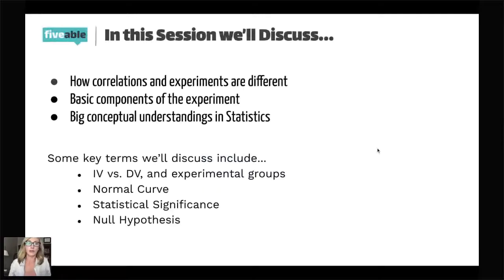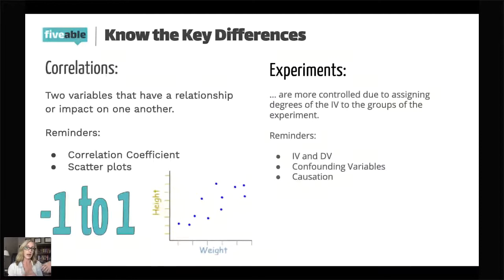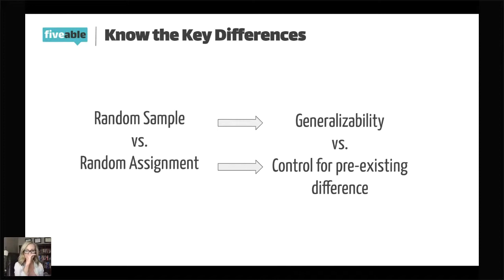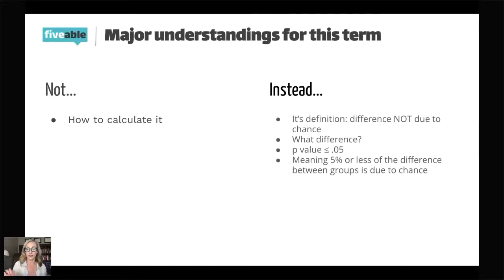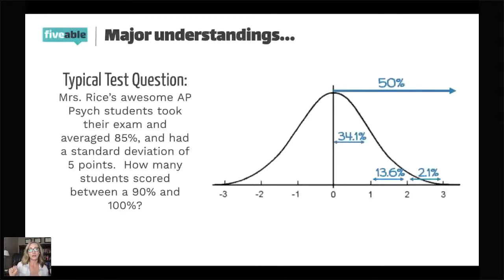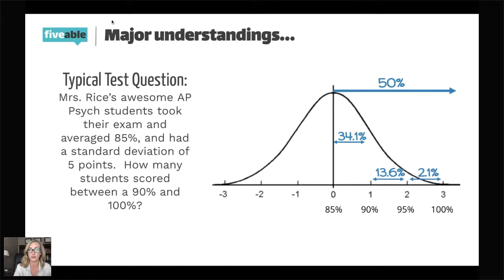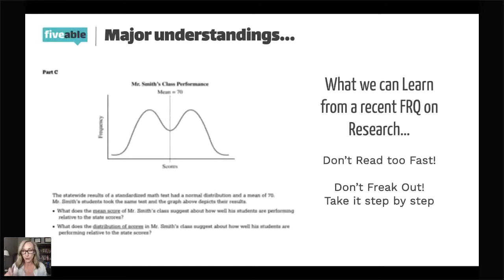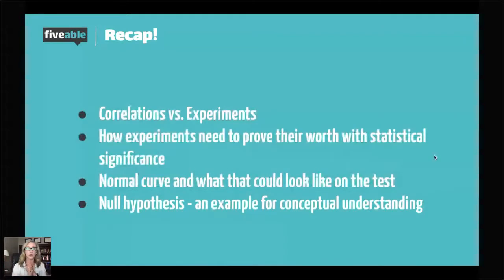AP Psychology - Unit 1 Review: Research Methods & Statistics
Learn psychological research methods and how they shape our understanding of human behavior. This AP Psych Unit 1 review covers experimental design, correlation vs. causation, ethics, and statistical analysis to strengthen your foundation for the AP exam.

Research methods are the backbone of psychology. We'll walk through the scientific approach psychologists use, from forming hypotheses to analyzing data. You'll explore different research designs, understand why correlation doesn't equal causation, and learn the ethical guidelines that govern psychological studies. Plus, we'll break down statistical significance, normal distribution, and how to tackle FRQs on research concepts.

⏱️ TIMESTAMPS:
0:00 Introduction to Session
1:01 Research Methods Overview
2:03 Correlations vs Experiments
3:38 Correlation Coefficient Explained
5:12 Experiments and Control
6:44 Caffeine Experiment Example
8:18 Independent and Dependent Variables
9:21 Operational Definition Depth
10:54 Causation in Experiments
11:54 Random Sampling vs Assignment
14:30 Answering Student Questions
15:01 Operational Definition Example
19:14 Stratified Sampling Explained
22:20 Statistical Significance Basics
28:09 Normal Distribution Curve
30:46 Normal Curve Example Question
38:38 FRQ on Normal Distribution
41:43 Mean Score Analysis
44:55 Distribution of Scores
49:42 Null Hypothesis Explained
52:51 Session Recap
53:55 FRQs on Important People
57:03 Biases and Heuristics
59:39 Ethical Principles Review
1:00:41 Research Method Flaws
1:02:17 Longitudinal Research Types
1:03:19 FRQ Answering Tips
1:04:50 Final Advice and Goodbye

📚 WHAT YOU'LL LEARN:
• Research methods and experimental design
• Correlation vs. causation in psychological studies
• Ethical guidelines in psychology research
• Statistical analysis and data interpretation
• Independent variables, dependent variables, and confounding variables
• How to approach FRQs on research concepts

💡 Perfect for AP Psychology students reviewing Unit 1 or preparing for the AP exam.

👍 Like this video if it helped your AP Psych studies!